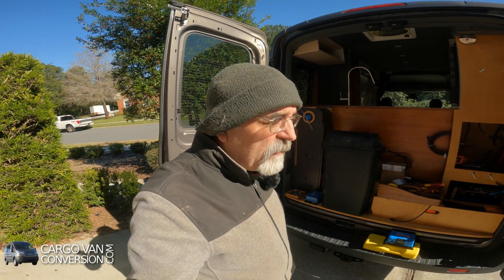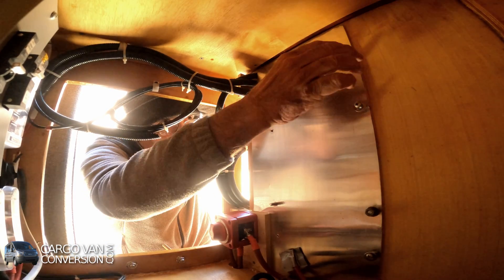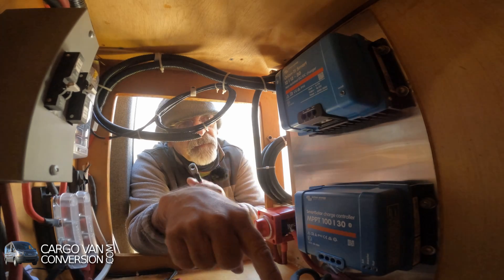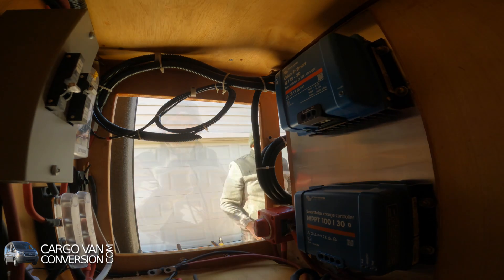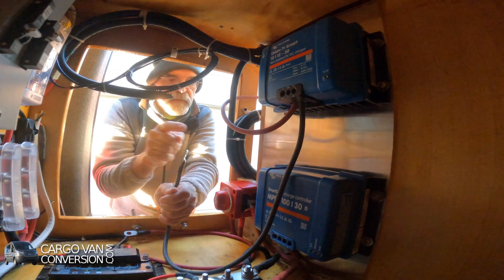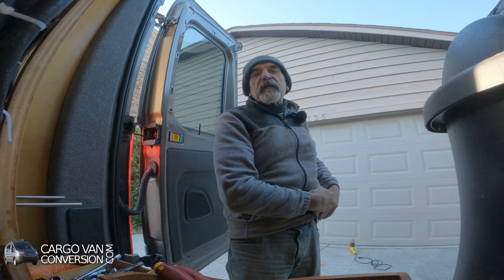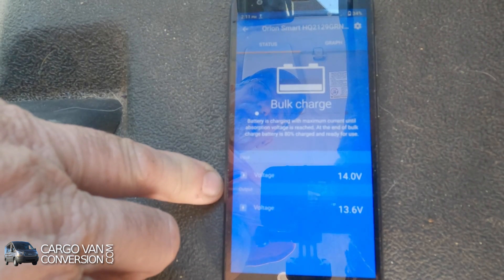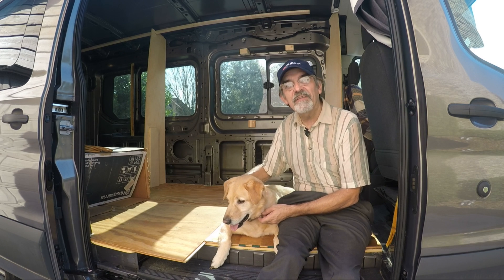Installation of my Victron Smart Solar Controller and Non-Isolated Orion DC-DC Converter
The installation of a Victron Smart Solar Controller and a Victron Orion Smart DC-DC Converter as part of my vanconversion.

Victron App
Zip ties
Wire Cutter

Video Editing
Computer: Intel Core I-5 @ 3.10 Ghz
Hard Drives: 6Tb
Operating System: Linux Mint
Video Editing Software: KDEnlive

Cameras
Nikon D500

Sound
Lark 150 Wireless Lavalier

Music
Snake on the Beach - Nico Staf - YouTube Music